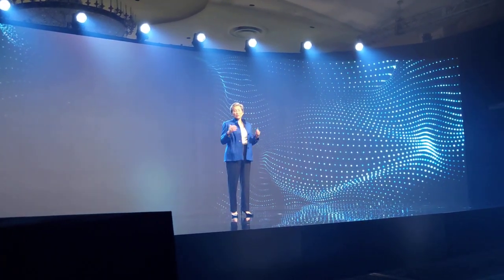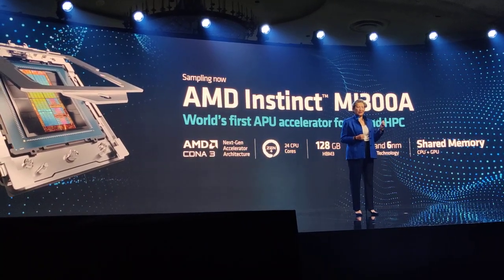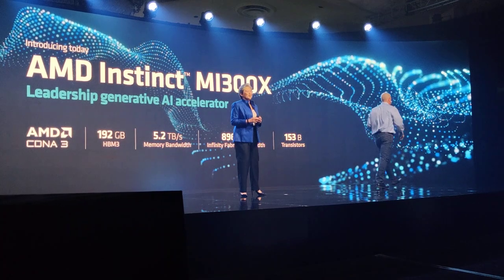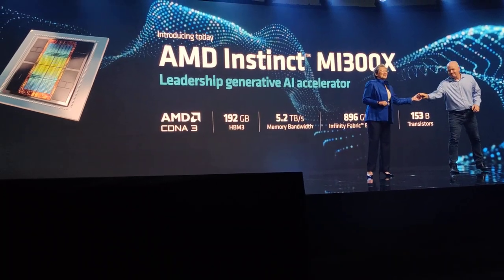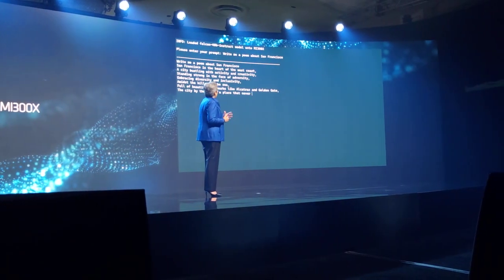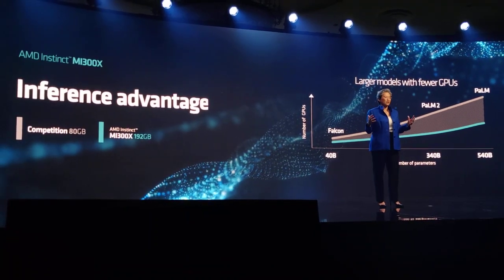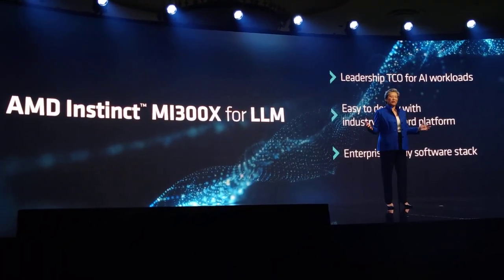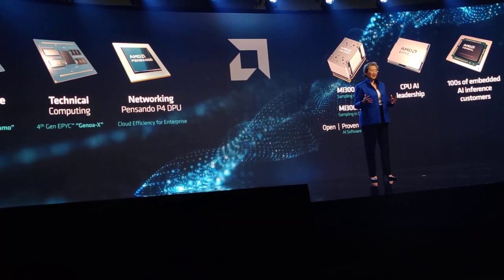Lisa Su closes AMD's big event with a big announcement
AMD CEO, Lisa Su, talks AMD Instinct MI300X and more.